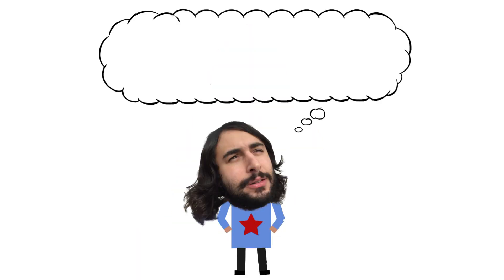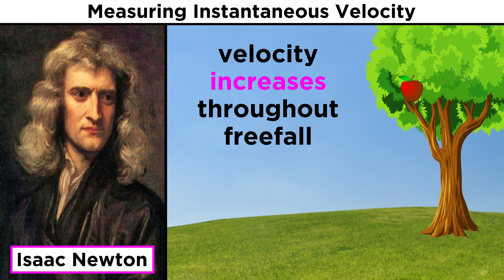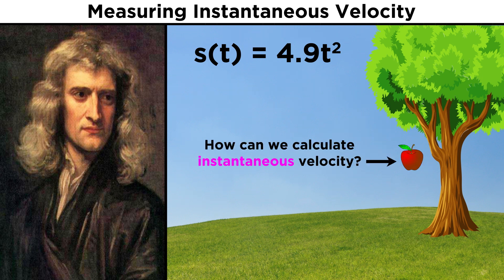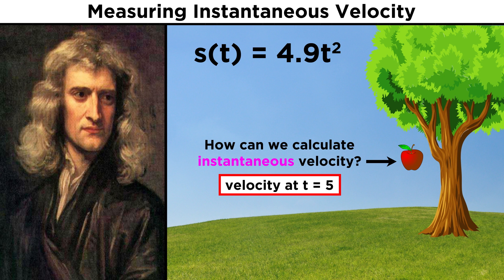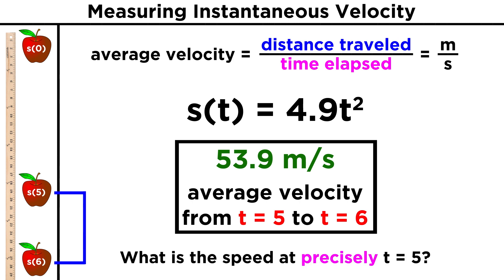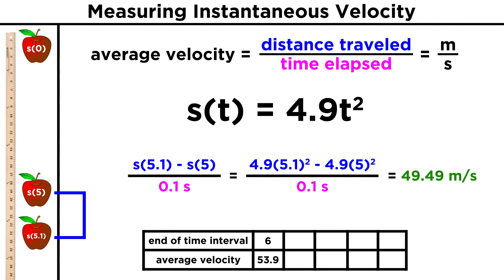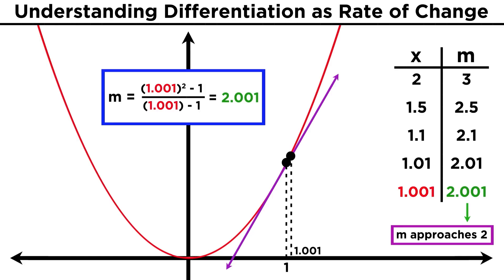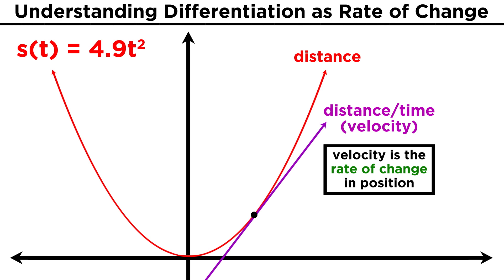Understanding Differentiation Part 2: Rates of Change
Differentiation and integration are the two main operations in calculus. We just discussed one way to interpret differentiation by finding the equation for a tangent line. Let's look at one other way to interpret differentiation, by discussing the rate of change in the position of an object, or its velocity. As it turns out these two approaches are really the same thing, so let's see how this works!